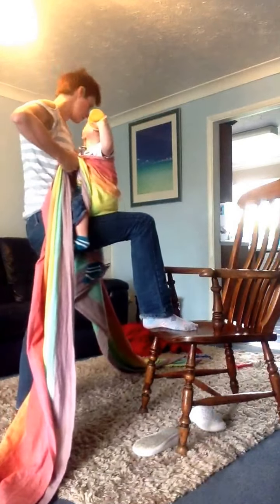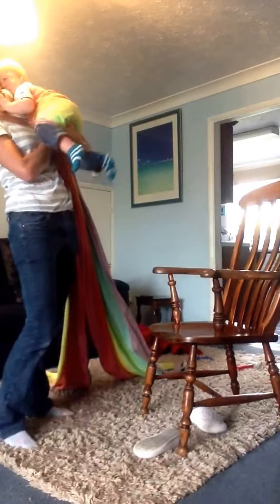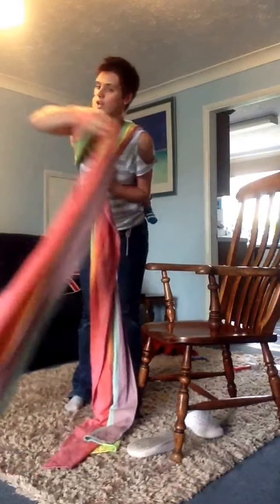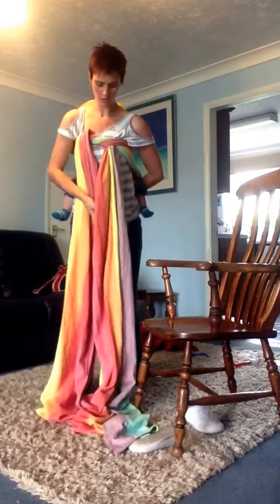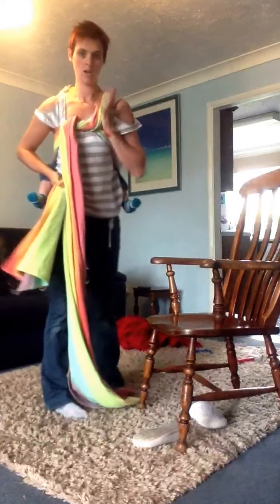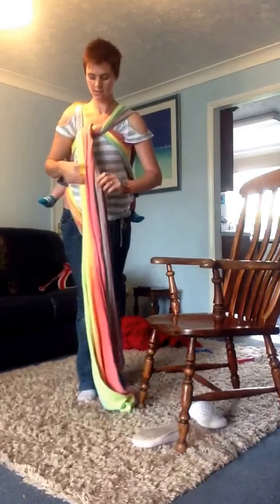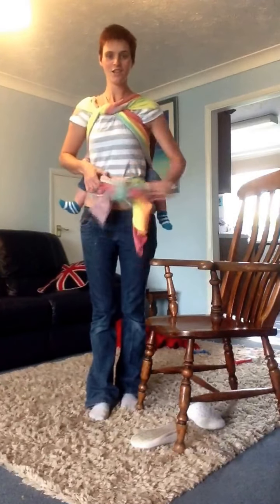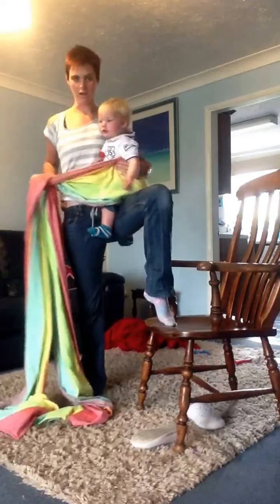BWCC with a chest belt